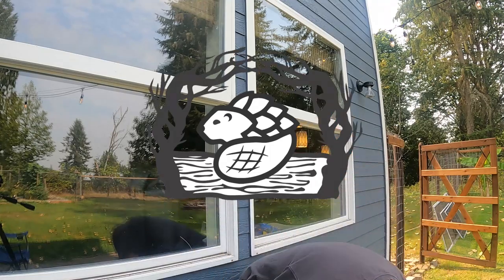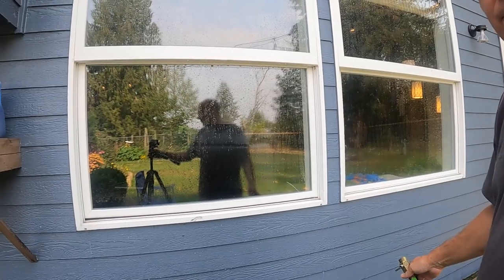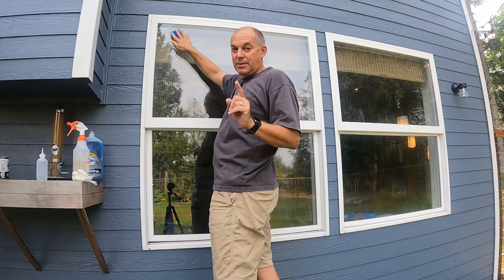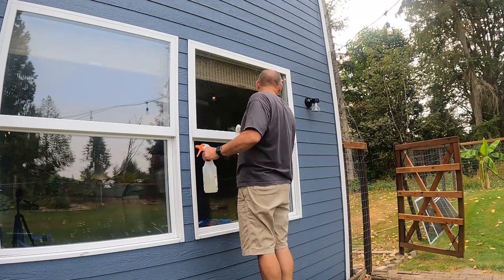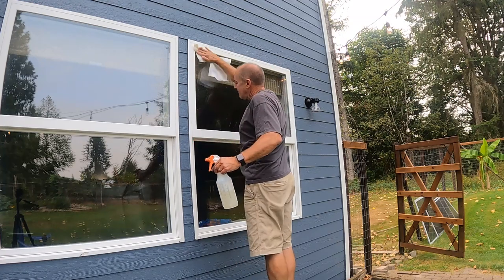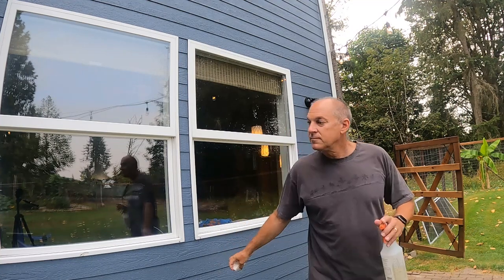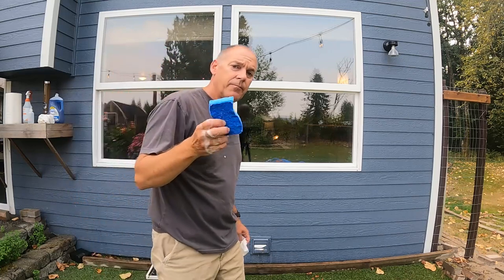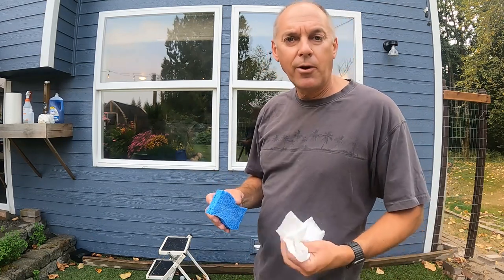Window Cleaning has never been easier | No squeegee needed | Charlie Beaver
windows so clean, spotless, streakless, squeeky clean.
 Recipe:
that's it